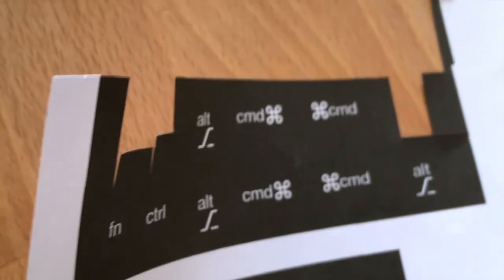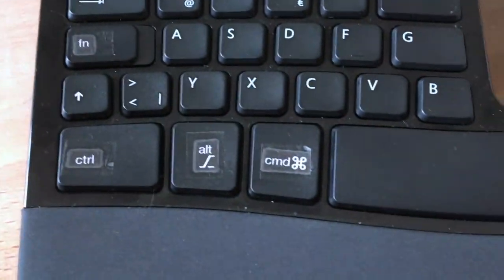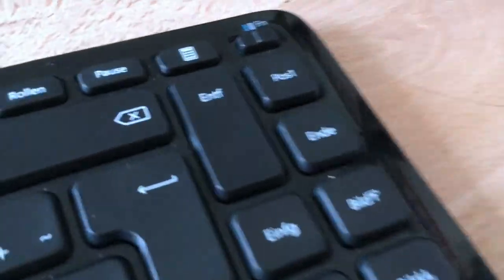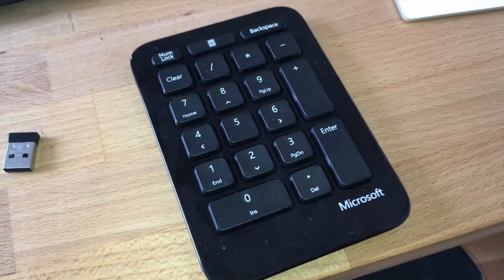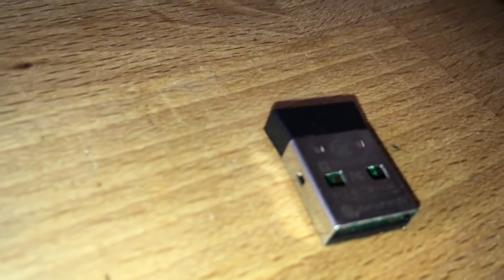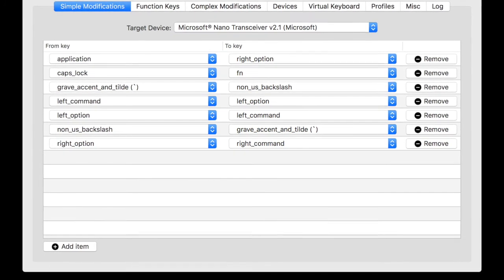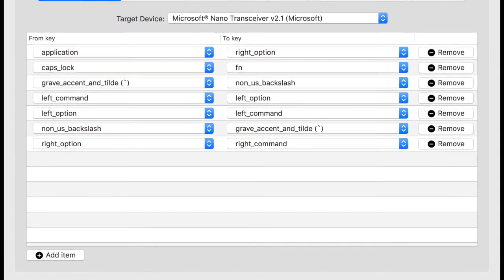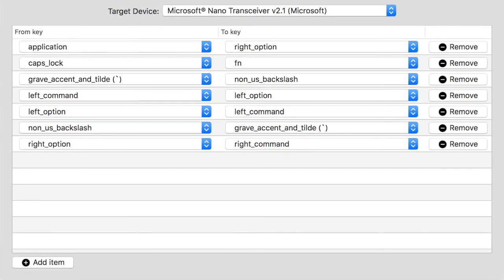Mac Key-mapping on the Microsoft Sculpt Ergonomic Keyboard